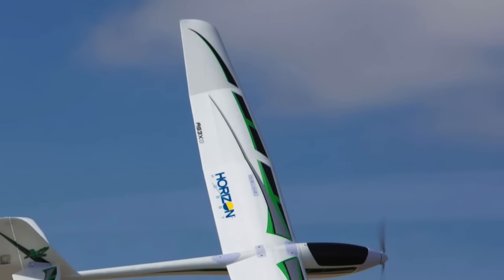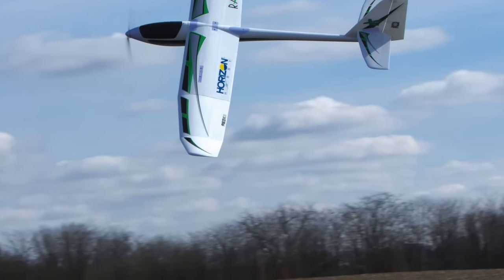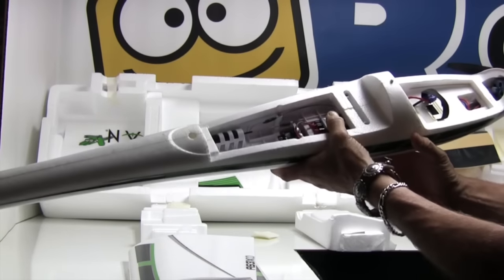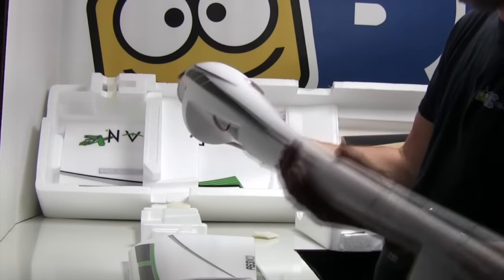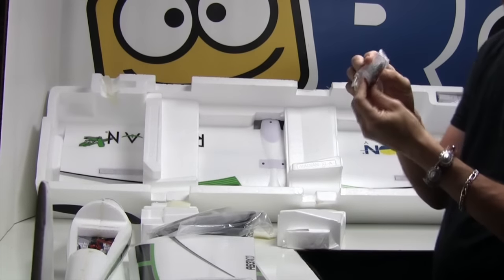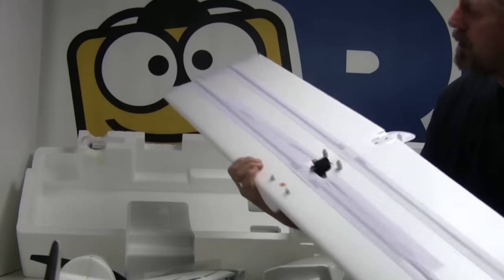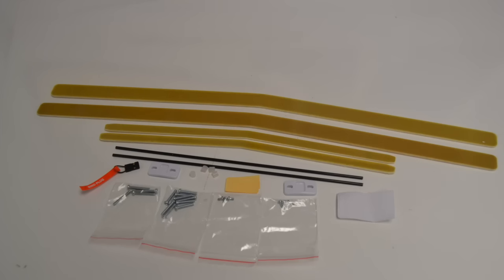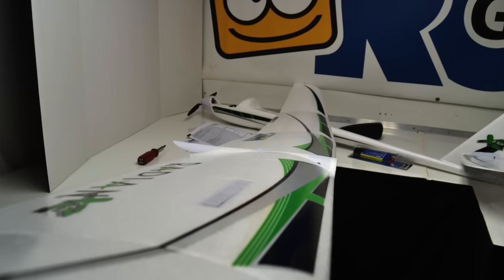Radian XL Unboxing - RCGroups com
The Radian XL 2.6m is pretty awesome! When it showed up I had to see what was in the box!!

I will also have a flight video and full review on RCGroups soon.